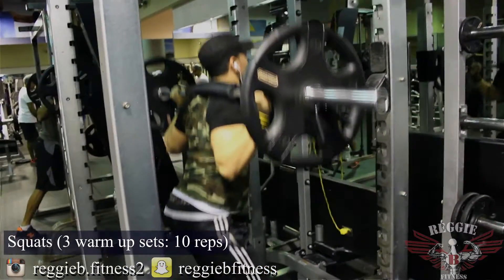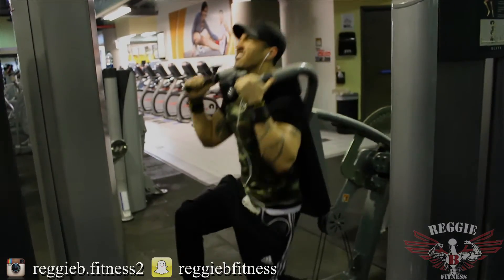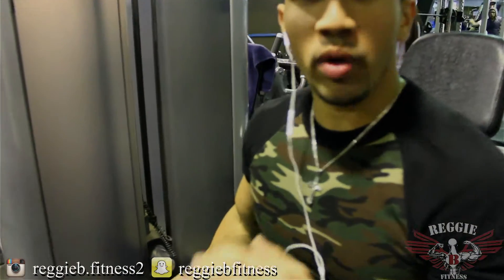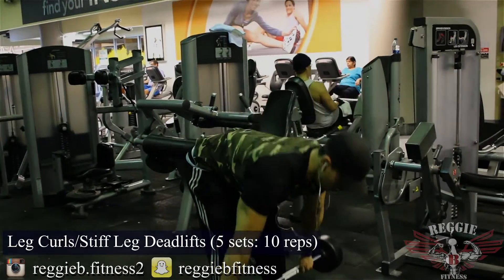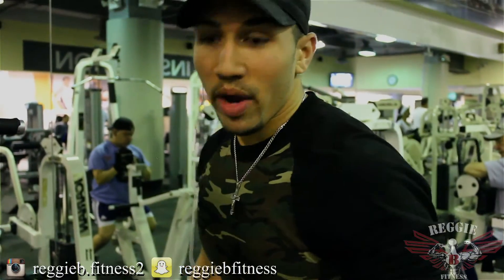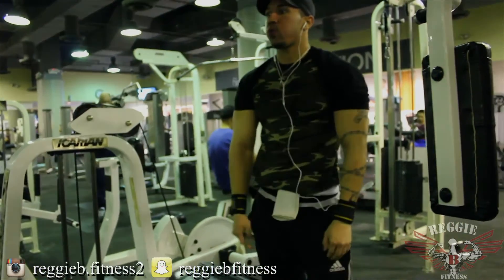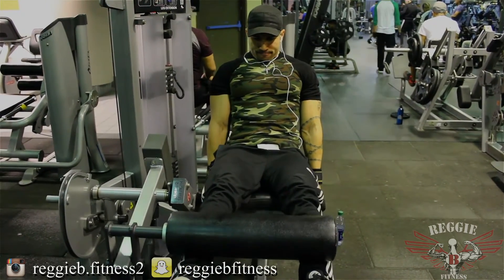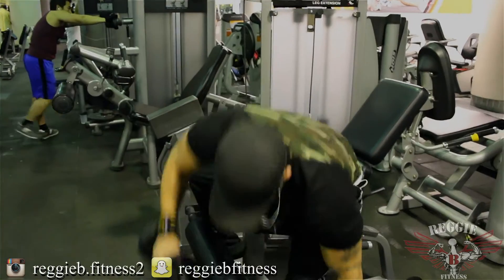Leg Workout Tips for Mass | 2018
Most guys with skinny legs will put more weight on the bar than they can handle on the squat and then proceed to crank out quarter reps. Not only is this robbing your legs of the stress that they can handle but you are doing this at the exclusion of doing the reps you should be doing to build bigger legs the right way. What you need to do is lower the weight to those that you can handle and get your intensity not from the heavier weights but from the high rep sets that you do in good form through full range of motion. This 2018 video will demonstrate leg workout tips for mass so try this amazing leg workout and start building your leg muscles now.